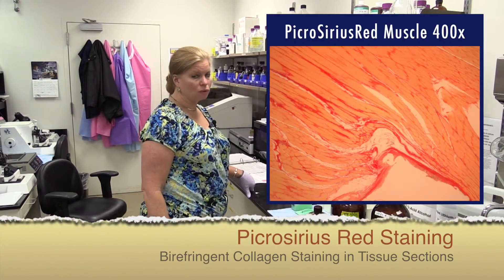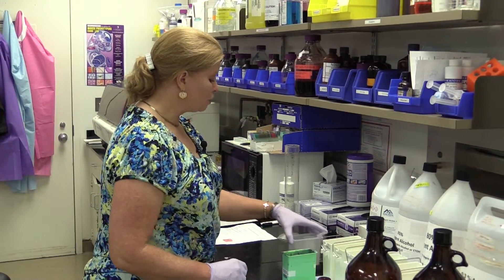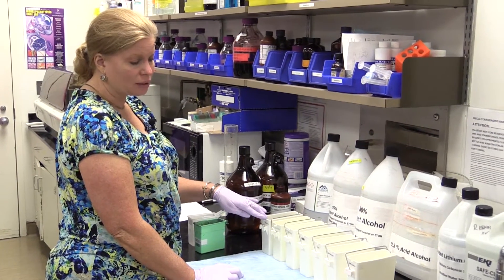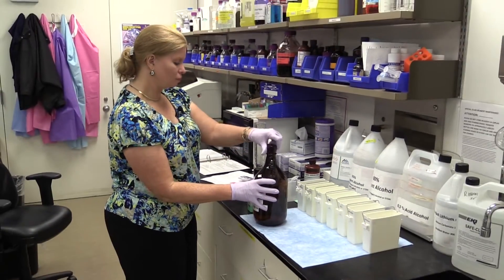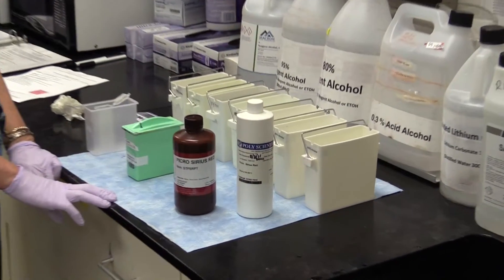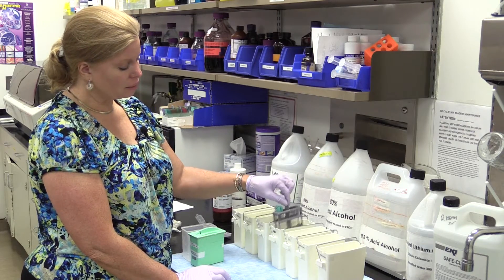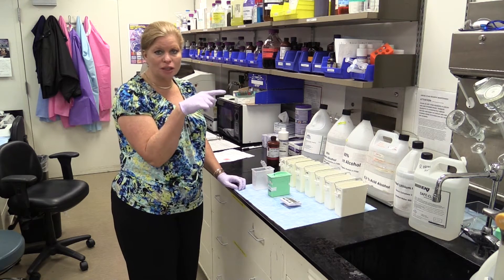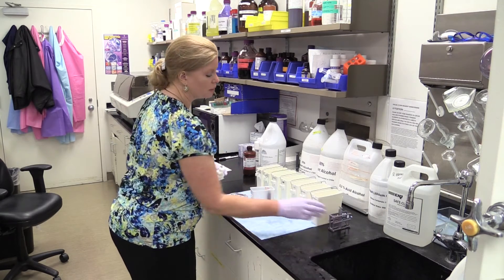Picrosirius Red Staining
Picrosirus Red Staining Method by Hand

SAFETY: Follow all safety precautions on labels and your laboratory procedures.
Your local ordnance may not allow dumping chemicals into the water system. This tutorial is not meant to be considered the definitive source. It should be used rather as a guide, and it is not guarantee that all information contained herein is accurate.